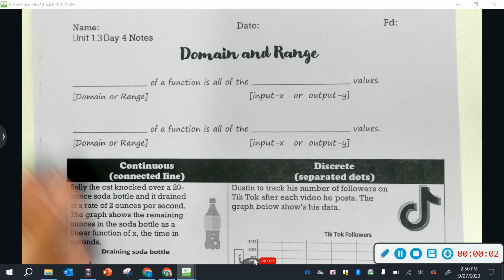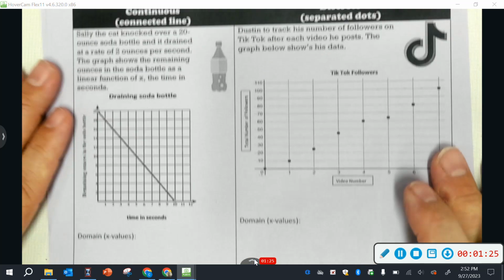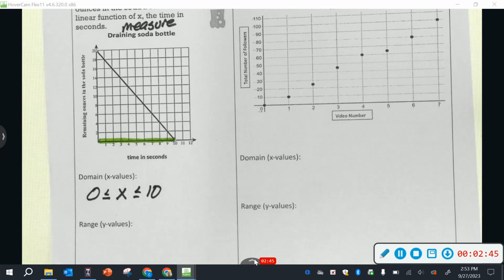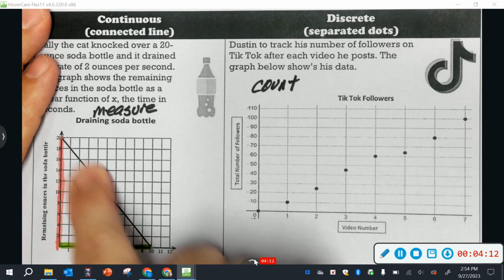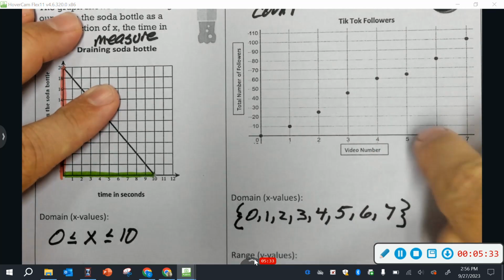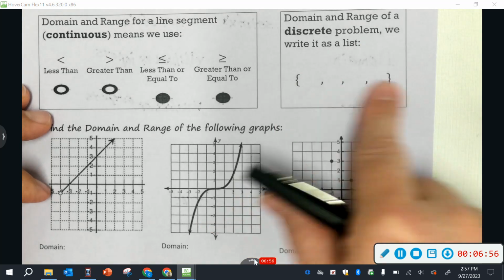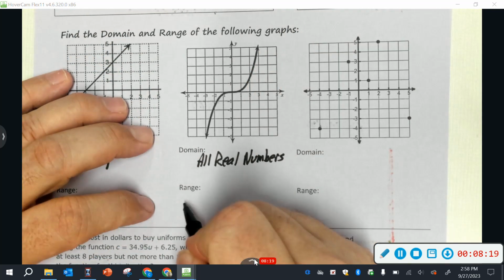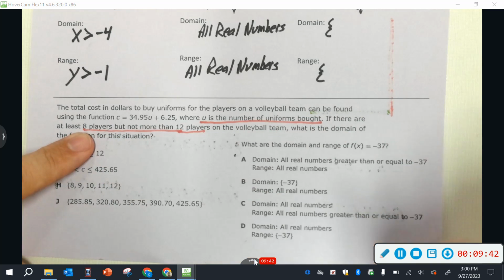Domain an Range (purple notes)